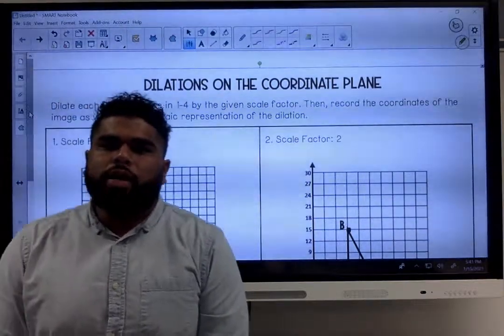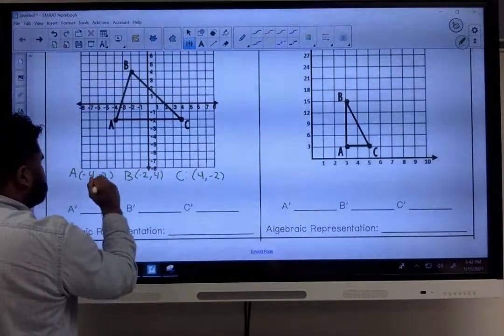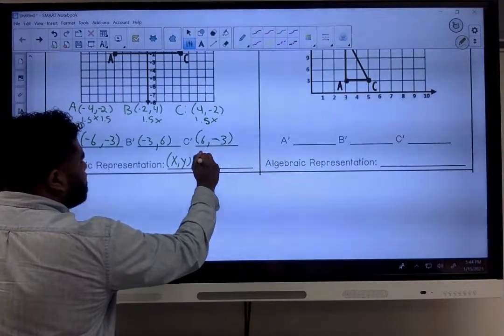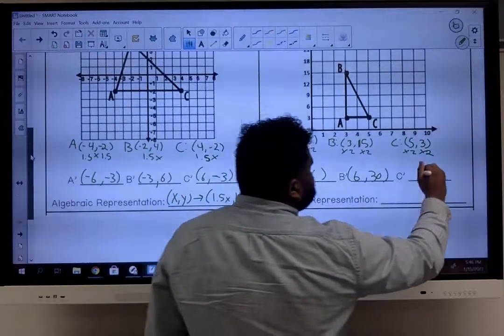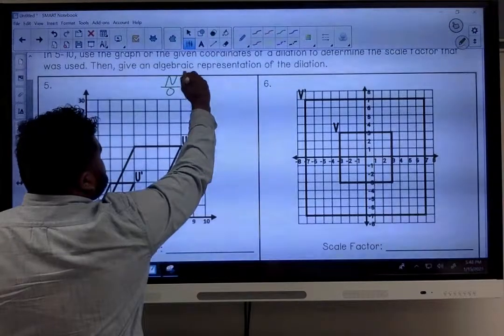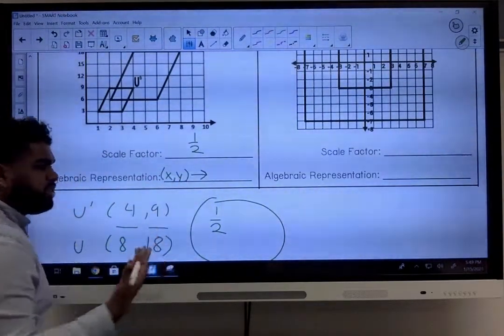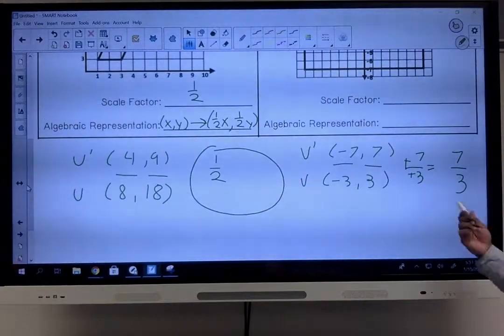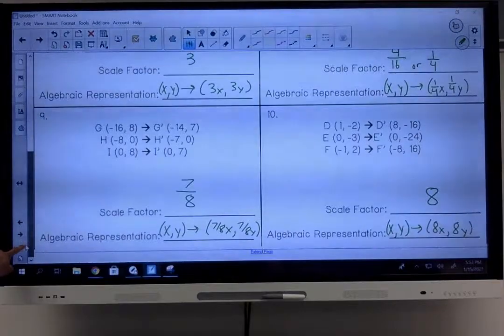Dilations on a Coordinate Plane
This video goes over how to do dilations on a coordinate plane; how to find the scale factor and applying the scale factor to create a new image